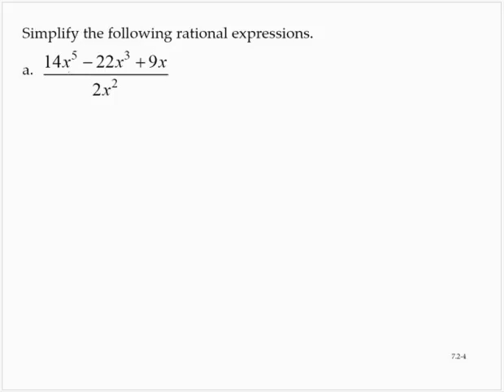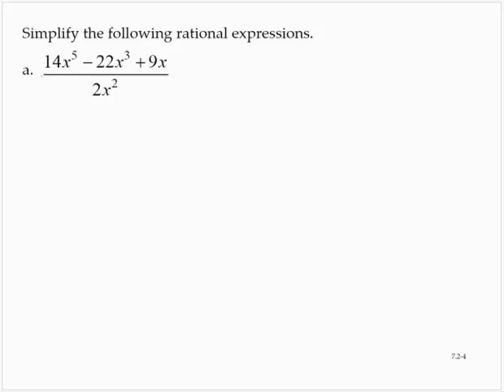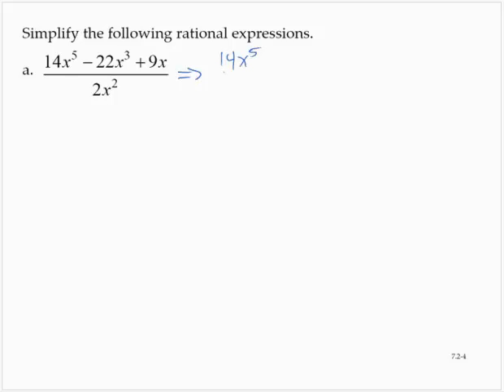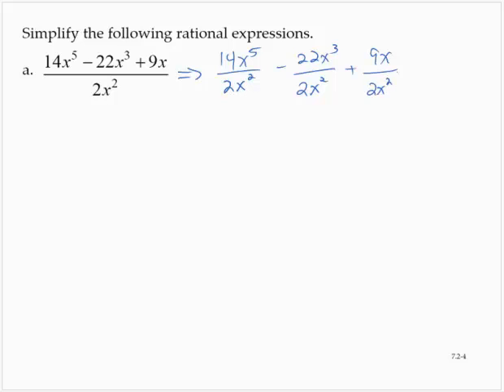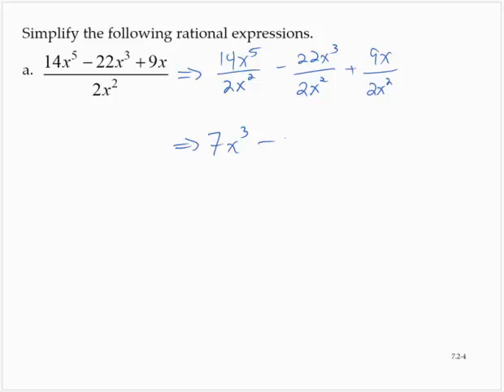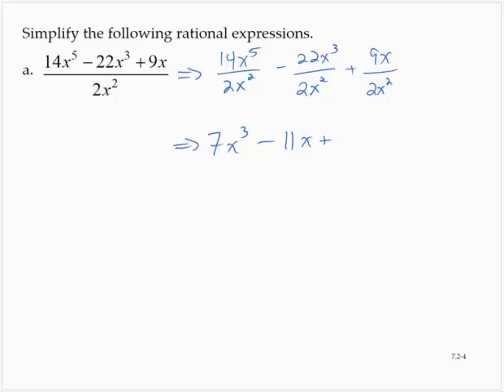Clark 7 2 4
dividing a polynomial by a monomial